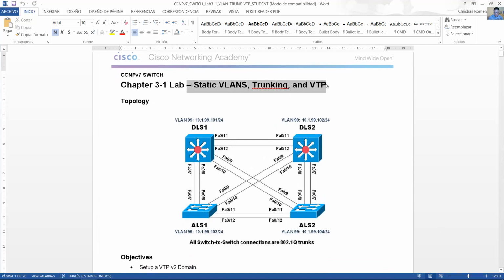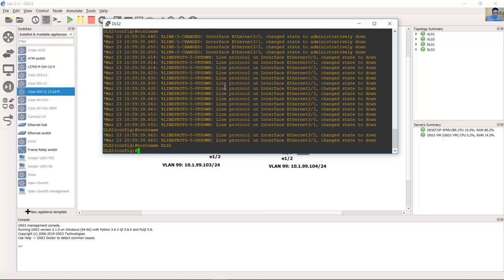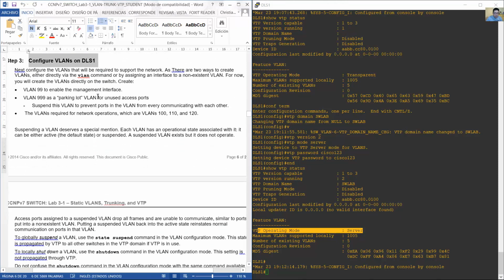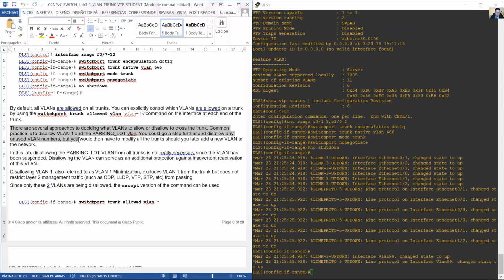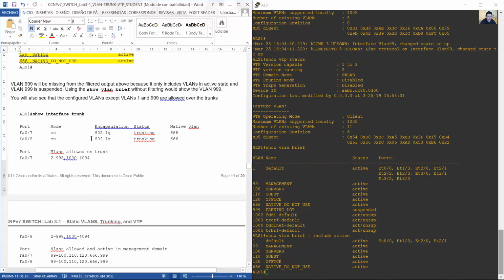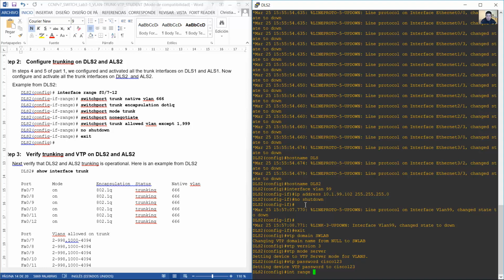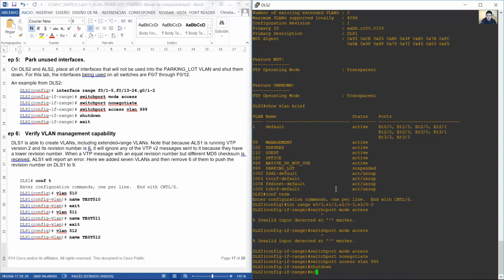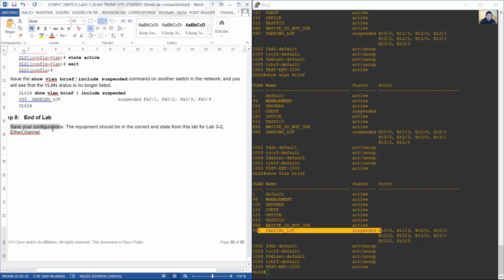CCNPv7 SWITCH - Chapter 3-1 Lab - Static VLANS, Trunking and VTP - GNS3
CCNPv7 R&S SWITCH - Implementing Cisco IP Switched Networks - Chapter 3-1 Lab - Static VLANS, Trunking and VTP